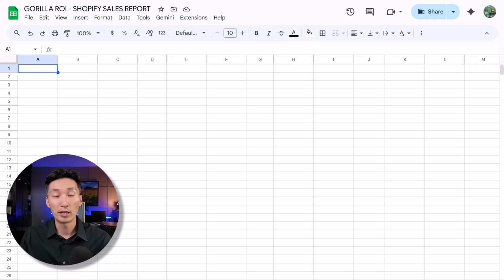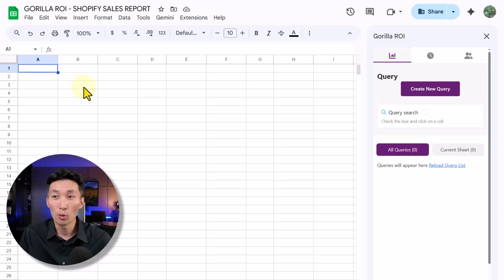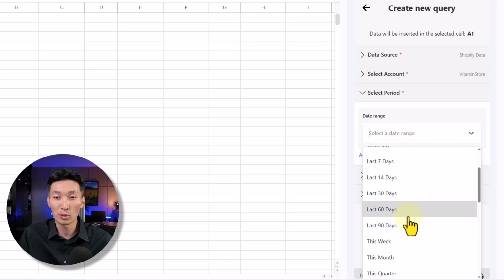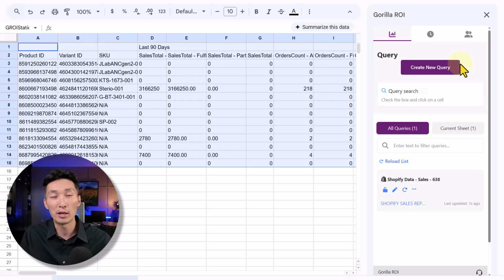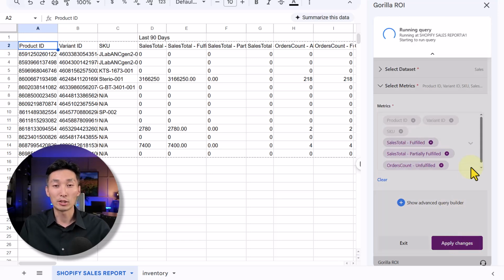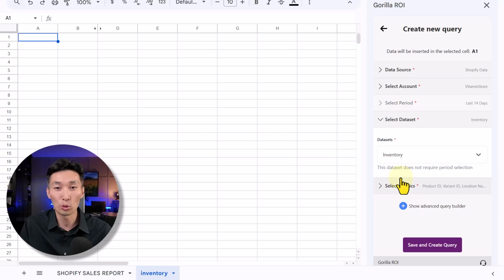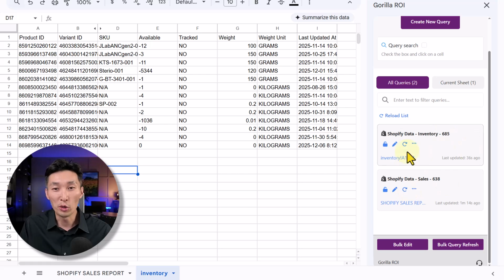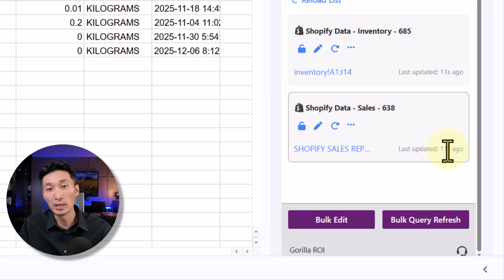Shopify Sales Reports in Google Sheets - Fast, Simple, Convenient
Pull Shopify sales reports into Google Sheets, including a Shopify sales report by product and total sales in Shopify, without manually exporting CSV files.

This is a direct, on-screen walkthrough showing how to connect Shopify to Google Sheets using Gorilla ROI and generate structured Shopify sales data inside your spreadsheet.

What this video shows:
◼️ Installing the Gorilla ROI Data Connector for Google Sheets
◼️ Connecting your Shopify store
◼️ Creating a Shopify sales report by product
◼️ Pulling total sales in Shopify for a selected date range
◼️ Editing queries for different stores and periods
◼️ Selecting specific metrics or pulling all data
◼️ Creating an inventory report inside Google Sheets
◼️ Combining Shopify sales reports and inventory data
◼️ Bulk refreshing multiple queries
◼️ Setting hourly or daily refresh schedules

This video answers common searches like:
🔸 Shopify sales reports
🔸 Shopify sales report by product
🔸 Total sales Shopify
🔸 Shopify to Google Sheets
🔸 Shopify sales data in Google Sheets
🔸 Shopify reporting without CSV exports

This is a practical walkthrough showing how Shopify sales data can live and refresh directly inside Google Sheets.

Timestamps

00:00 Intro
00:05 Install Gorilla ROI Add-on
00:40 Create New Shopify Query
01:10 Select Date Range
01:19 Choose Sales Report
01:47 Total Sales in Shopify
01:52 Edit Existing Query
02:24 Updated Table Generated
02:36 Create Inventory Query
02:56 Inventory Report Loaded
03:03 Combine Sales and Inventory
03:22 Bulk Query Refresh
03:53 Final Summary

Gorilla ROI is a Google Sheets data connector that pulls ecommerce data from platforms like Shopify directly into spreadsheets.